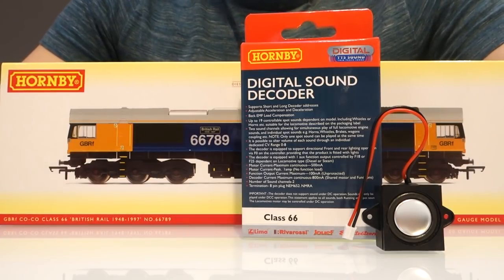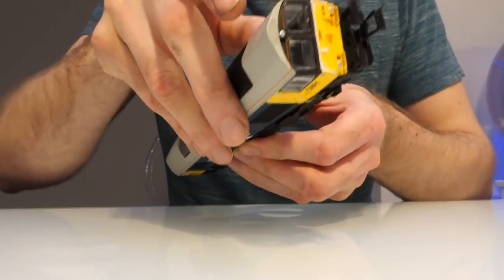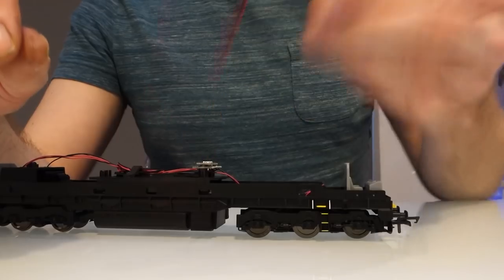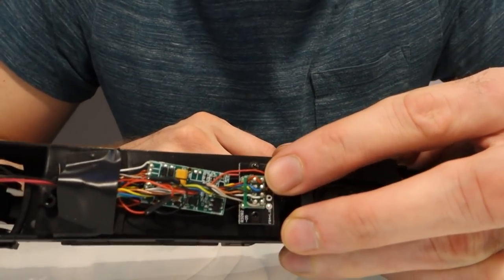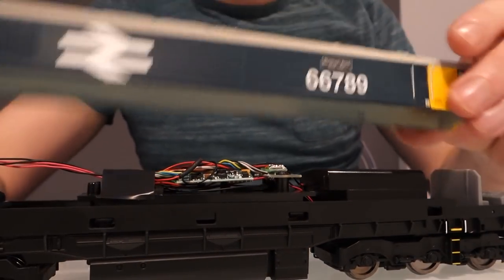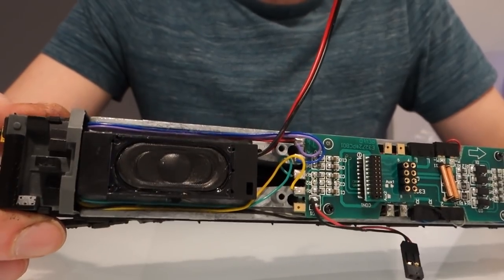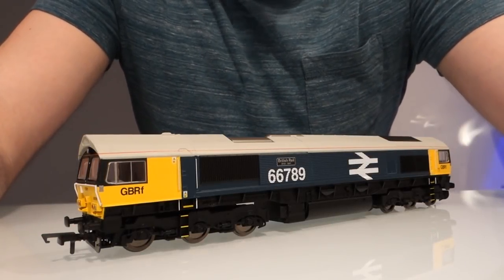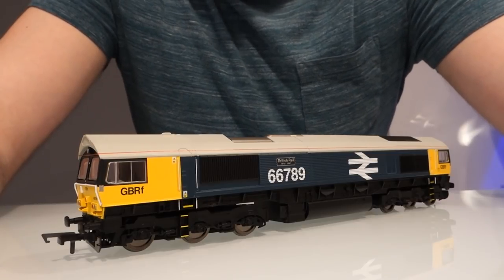Installing The New Hornby TTS Class 66 Decoder And Upgrading The Speaker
I've finally got my hands on the long awaited class 66 TTS sound decoder. I was half expecting this to be a re packaged class 67 decoder but to Hornby's credit this is an all new sound file with plenty of new features. I have installed it into a Hornby class 66 as well as a Bachmann one. In this video I show you how to do this as well as choosing the best speakers for the job. I was pleased to see that the Bachmann model runs smoothly without adjusting any CV's, Hornby are clearly taking on board feedback which is great.

The speaker I used or the Hornby model is now discontinued but we have a large range of speakers